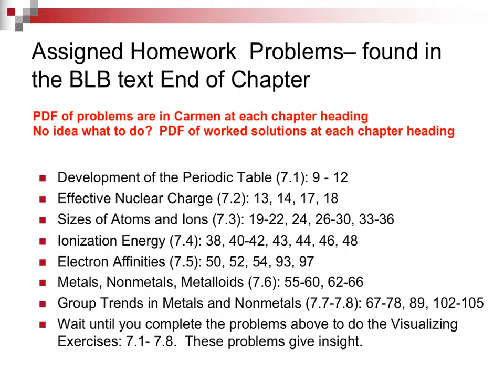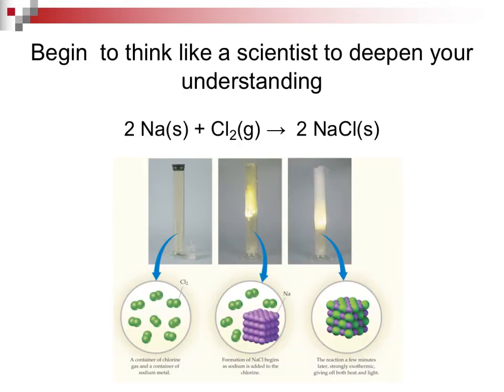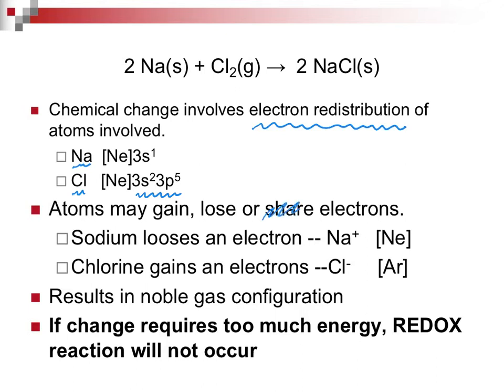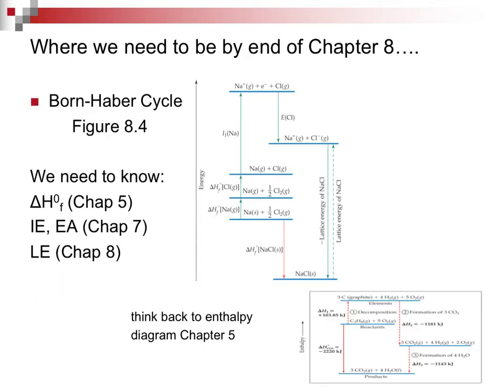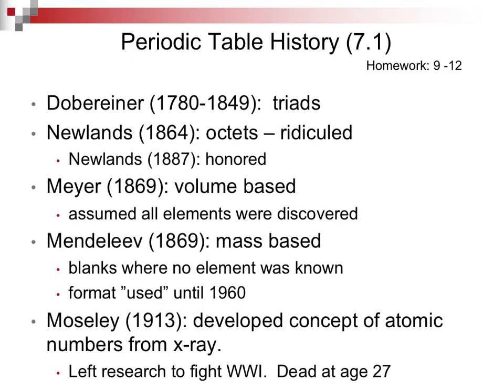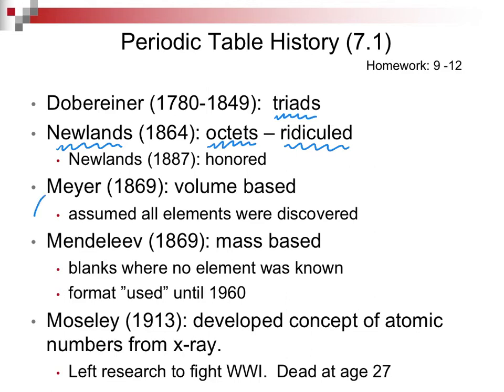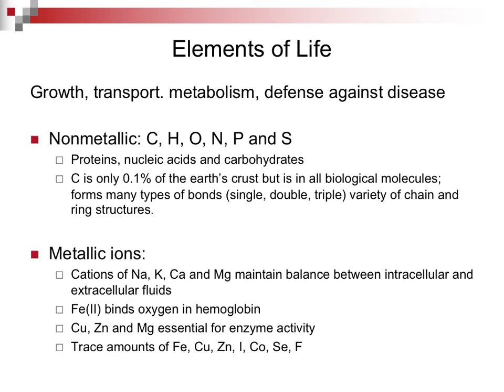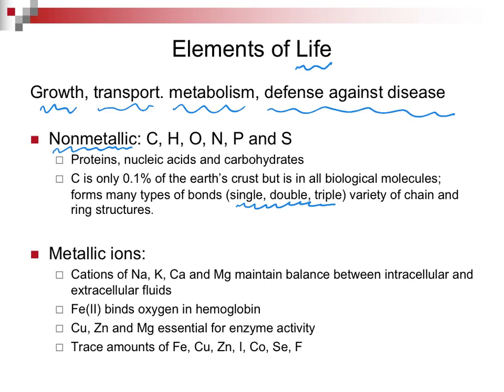7.1 Development of the Periodic Table